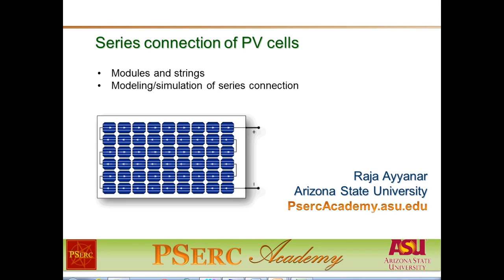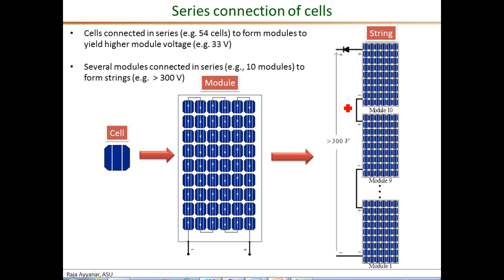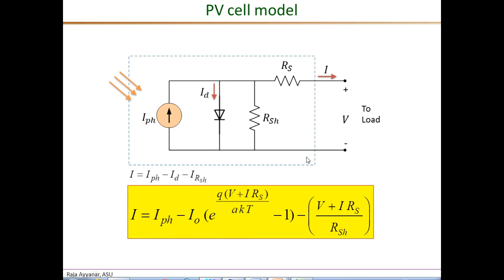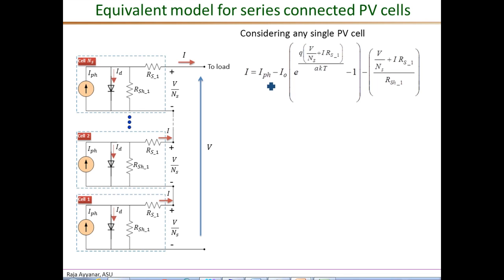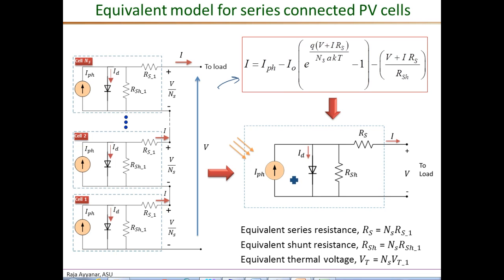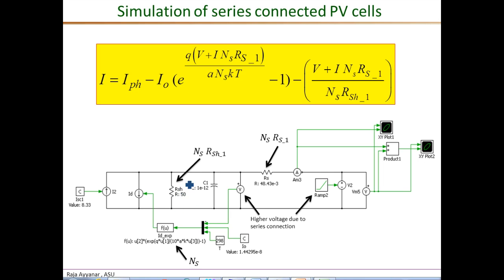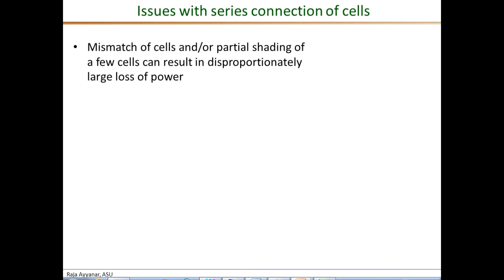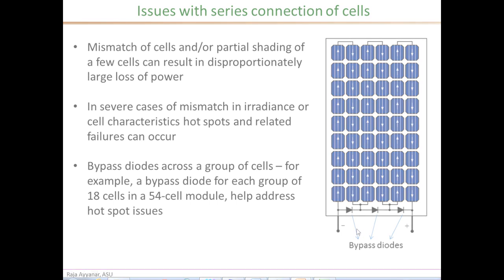PV series connection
Modeling and simulation of series connected PV cells